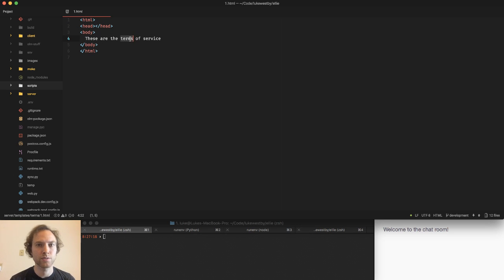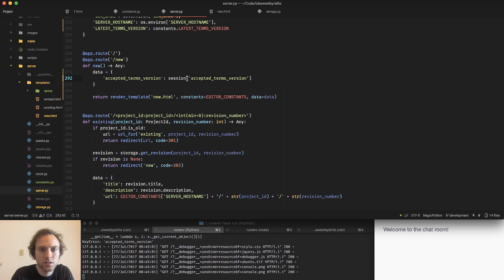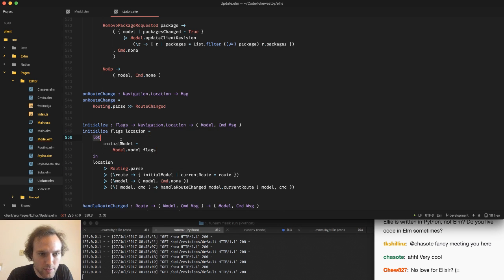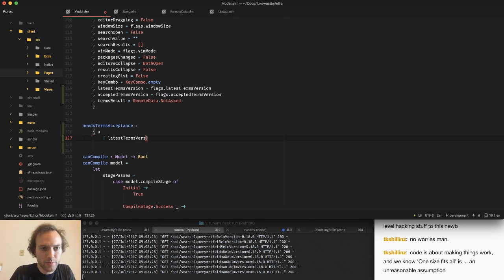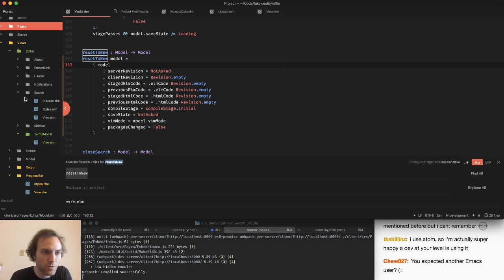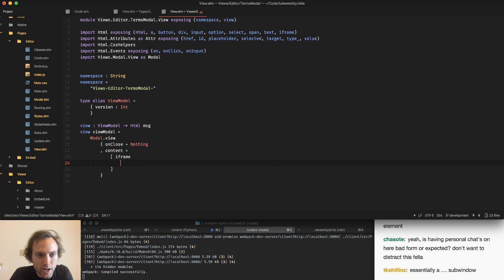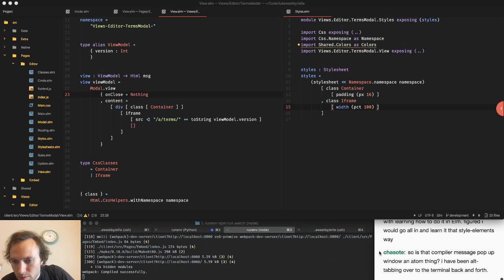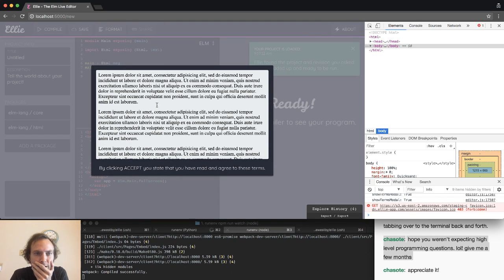Live Development - July 27, 2017 - ToS Modal Part 1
Featuring:
- Luke Westby (twitter: @ellie_editor)